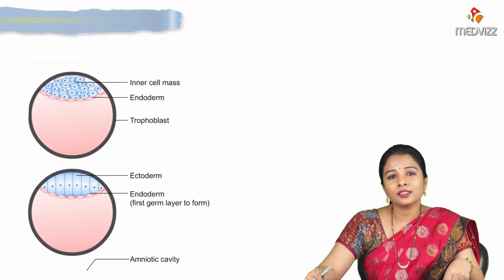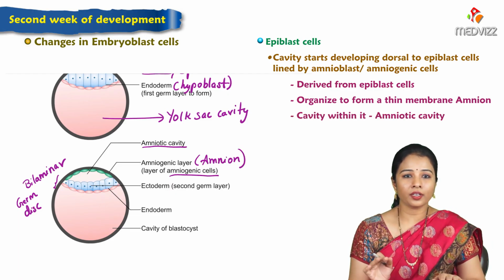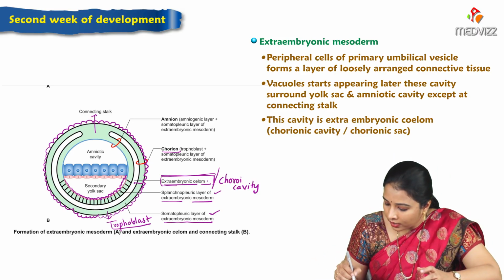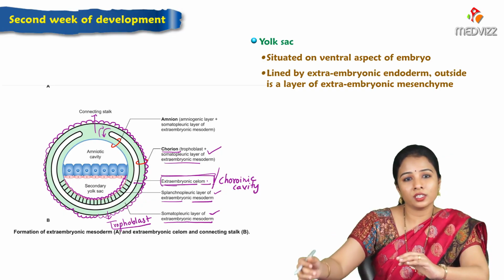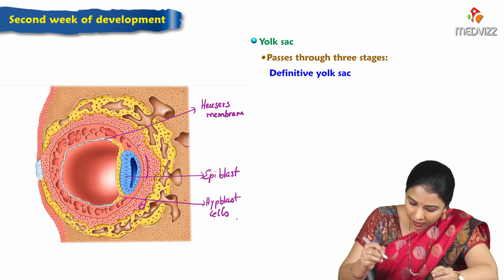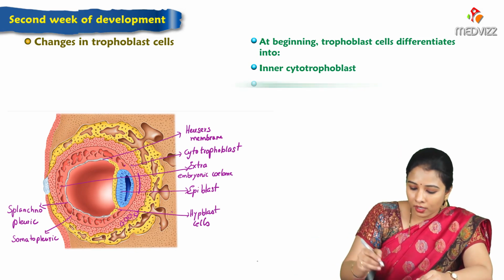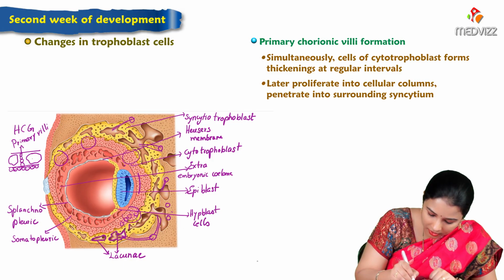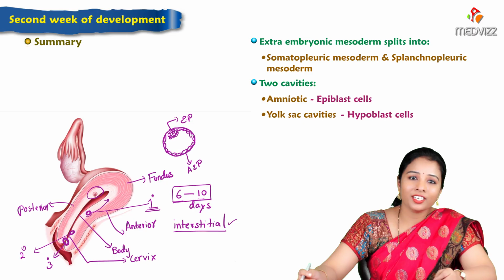Second week of Development : Embryology Lectures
Second week of Development -
Second Week of Development: Key Insights into Embryonic Formation! 🌟🔍
The second week of human development is a critical period characterized by the differentiation and formation of essential structures that will support the embryo's growth. 🎥🧬

Day 8-9 - Bilaminar Germ Disc Formation -

Epiblast and Hypoblast: The inner cell mass differentiates into two layers: the epiblast (which will form the embryo) and the hypoblast (which will contribute to the extraembryonic membranes).

Amniotic Cavity: A small cavity appears within the epiblast, which will become the amniotic cavity, eventually surrounding the developing embryo.
Day 10-12 - Implantation Completion:

Trophoblast Differentiation: The trophoblast differentiates further into the cytotrophoblast and syncytiotrophoblast, which invade the endometrium, securing the blastocyst in place.

Lacunar Networks: The syncytiotrophoblast forms lacunae, which fill with maternal blood, establishing early uteroplacental circulation.

Day 13-14 - Extraembryonic Mesoderm and Cavities -

Extraembryonic Mesoderm: A new layer, the extraembryonic mesoderm, forms between the cytotrophoblast and the yolk sac, splitting to create the chorionic cavity.

Yolk Sac: The primary yolk sac is replaced by the secondary yolk sac, which plays a role in early blood cell formation and nutrient transfer.

Connecting Stalk: The connecting stalk forms, which will later develop into the umbilical cord, connecting the embryo to the placenta.
Formation of the Chorion:

Chorionic Villi: The trophoblast extends finger-like projections called chorionic villi into the endometrium, which will develop into the placenta.
Understanding the events of the second week of development is crucial for comprehending the foundations of embryonic and fetal growth, as well as for diagnosing and managing early pregnancy complications. Mastery of this topic is essential for specialties such as obstetrics, gynecology, and reproductive medicine. Whether preparing for FMGE, NEET PG, or USMLE, exploring the second week of development enhances your knowledge of embryology and clinical skills. Let's dive into this crucial phase together! 💡